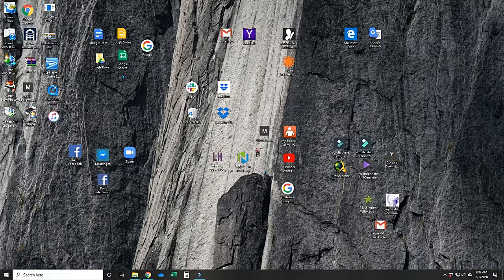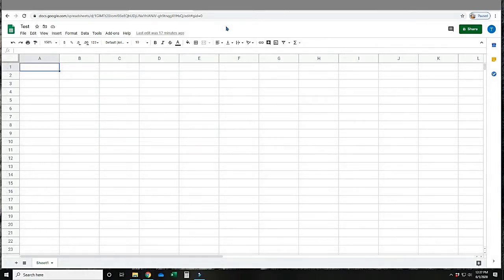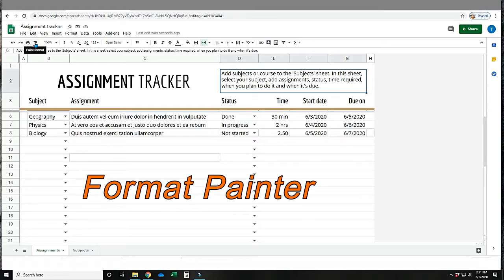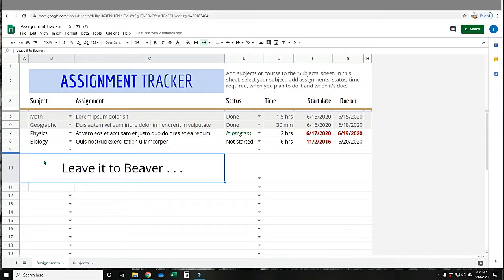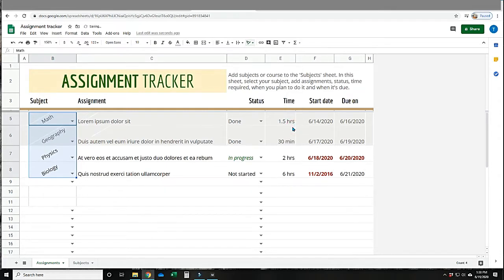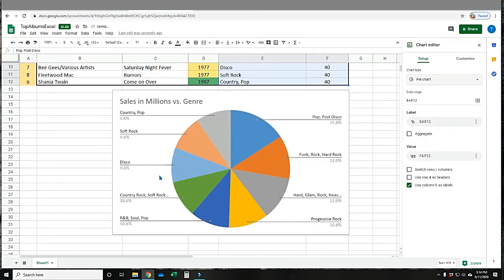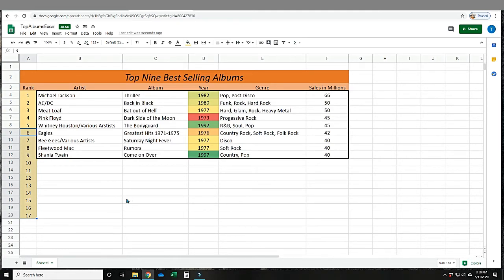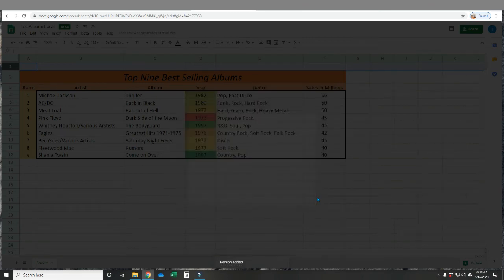Introduction to Google Sheets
Logan-Hocking County District Library